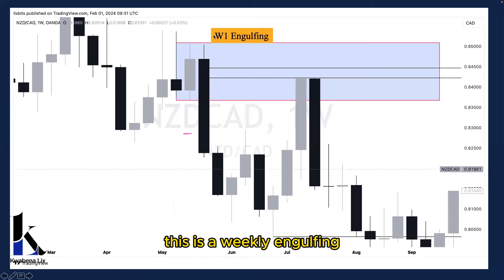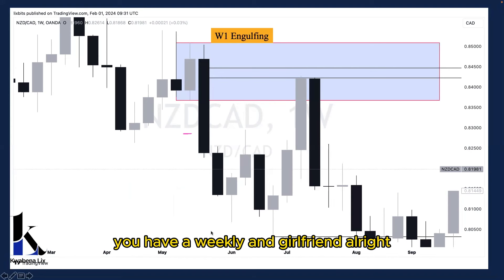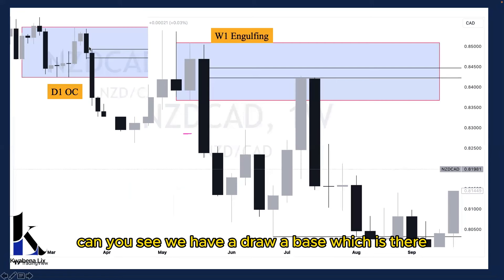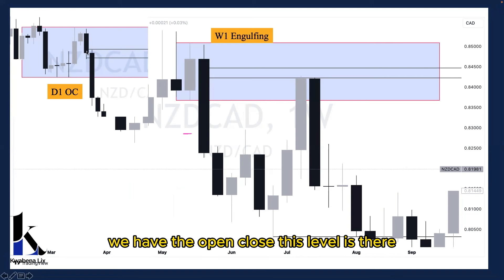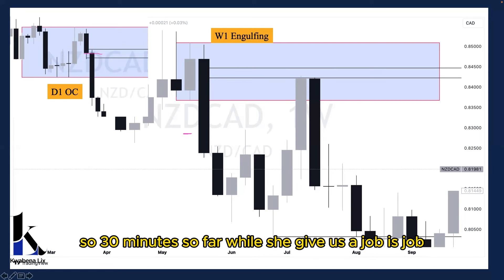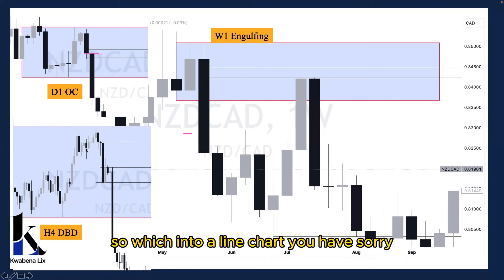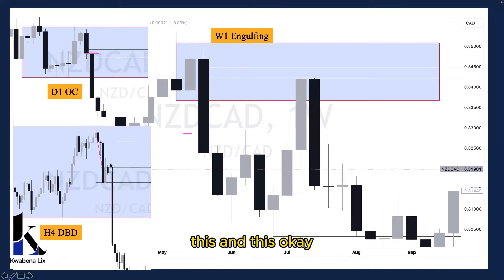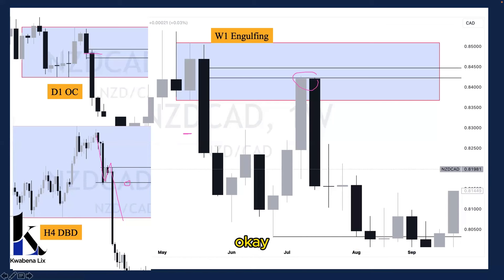Killer Setup- Transformation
happens once is a while and very difficult to find